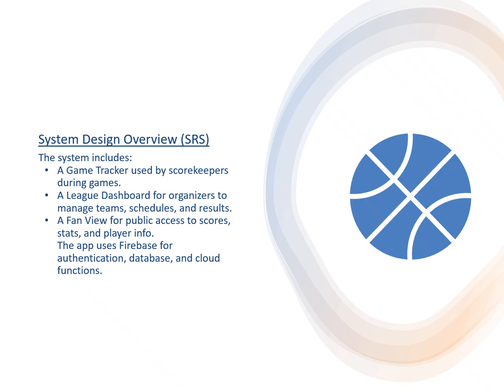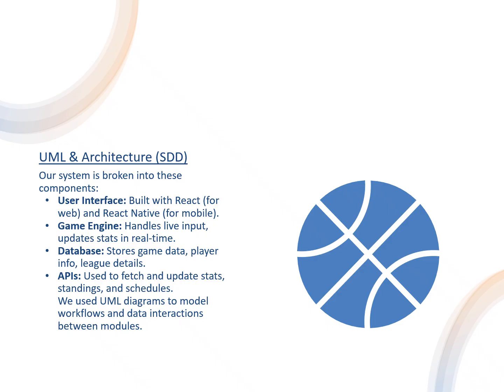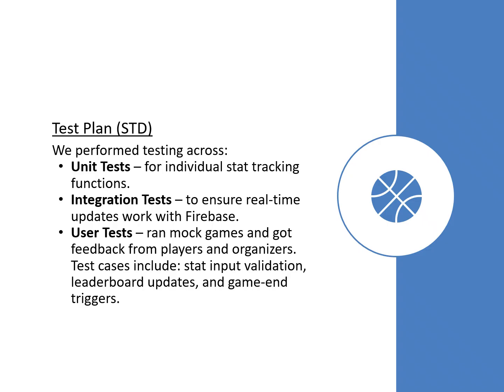CourtSide Tracker Presentation